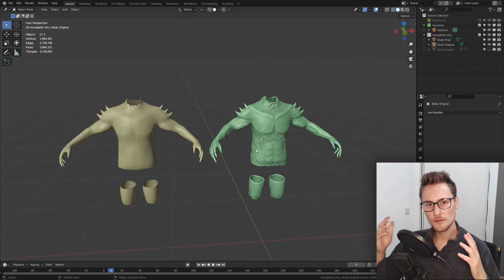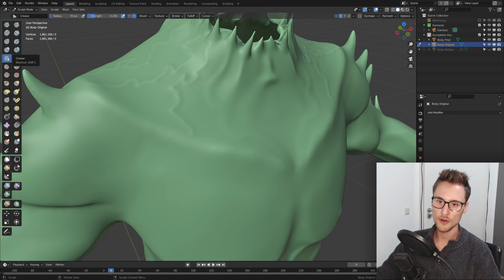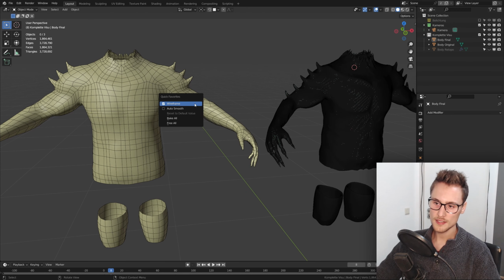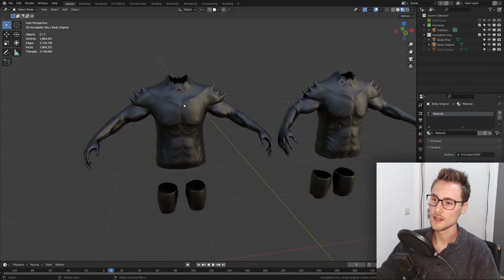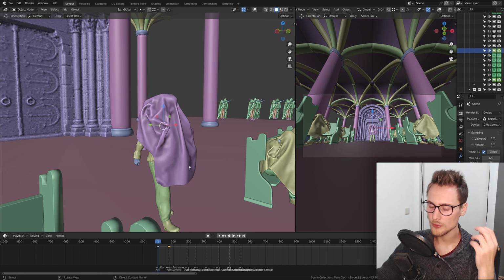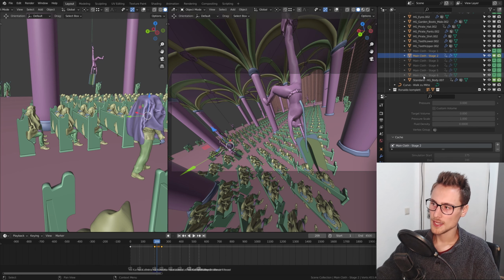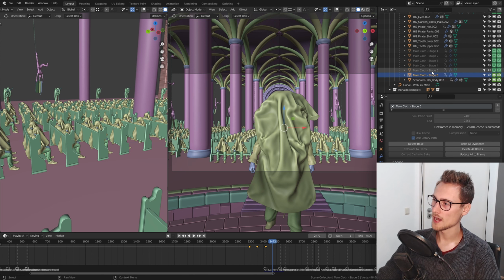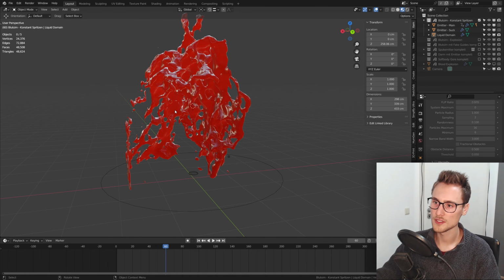Making-Of: FIFAs downfall and Ronaldos divine comedy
It took almost 5 month to get this animation up and running. I learned a good bunch of new techniques to deploy in future productions which I am sharing in this video. But is the final animation worth it? Did all the hard work pay off? You'll find the answer in this video!

0:00 Intro
1:14 The Ronaldo Sculpt
4:39 The Cloth Simulation
8:12 My thoughts on this project